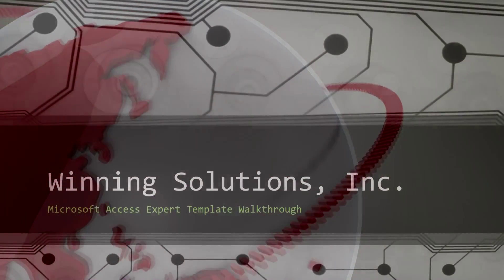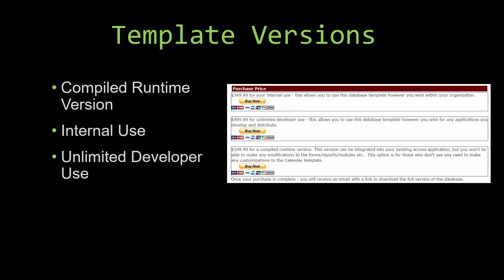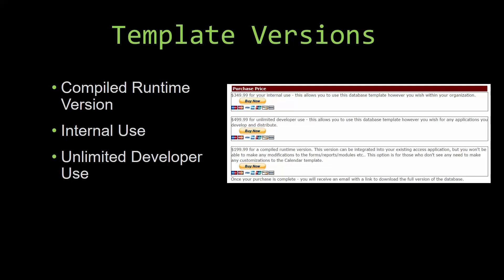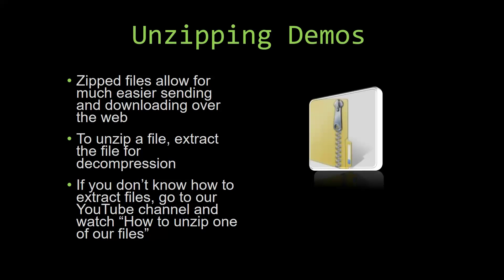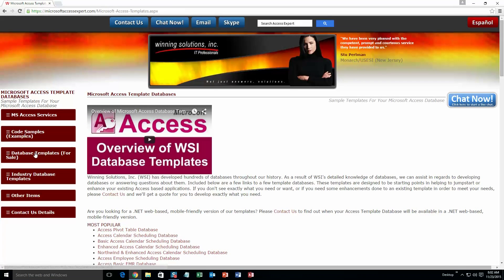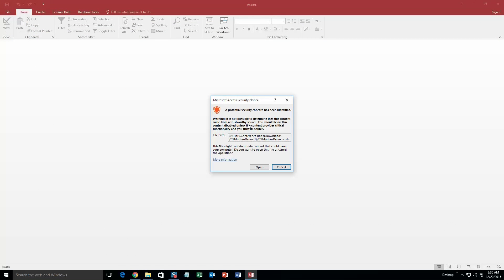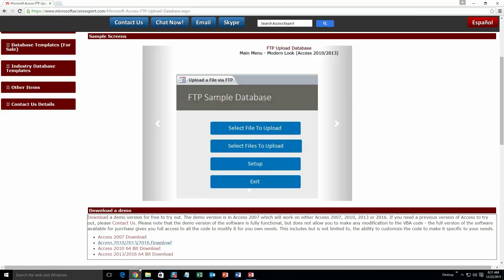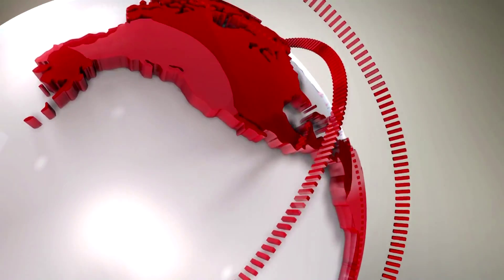Microsoft Access FTP Upload Database Template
836 N. 2nd Street
Ames, Iowa 50010

BTC 3FNbZTZcGtZhXuijcsoV4JrZv2E74aLBwc
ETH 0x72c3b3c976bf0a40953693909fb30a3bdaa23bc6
LTC MUnUgvzRquK8GqmbMKDjbuwxDX6LgRAjts